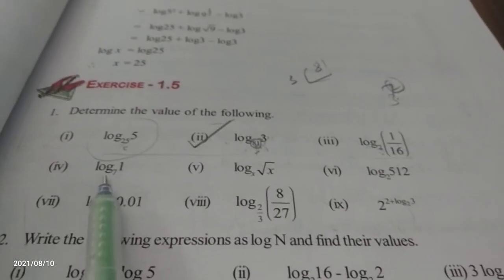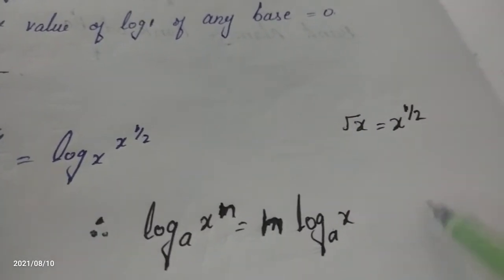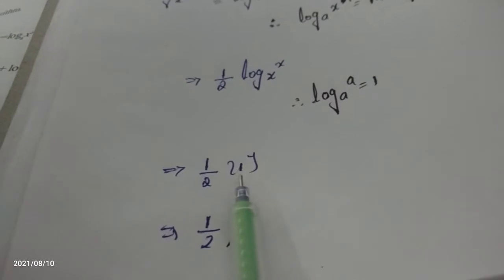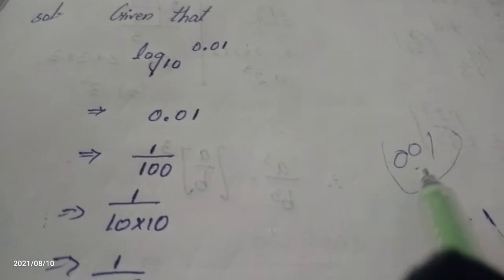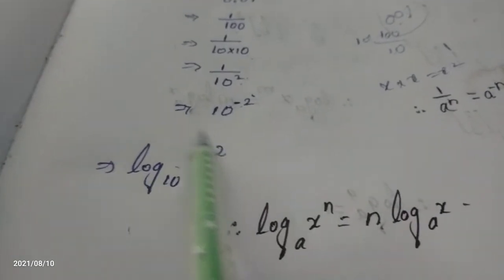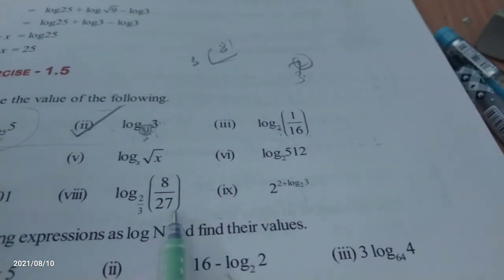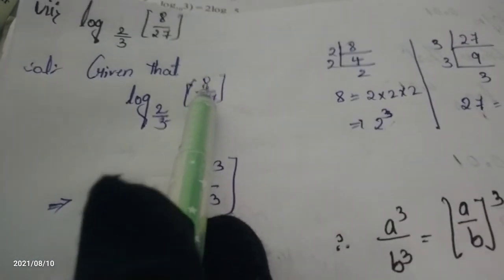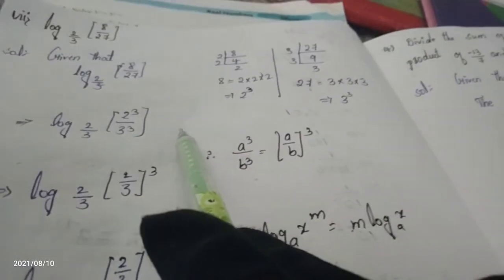10TH CLASS MATHS 11 AUG 2021